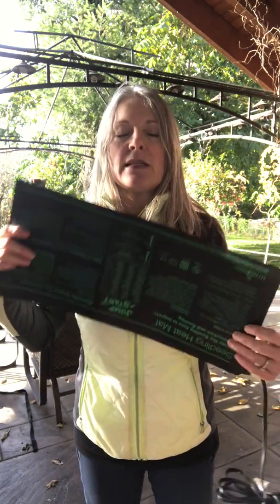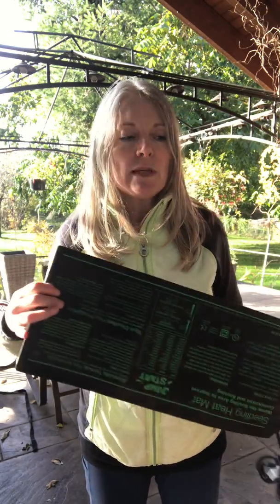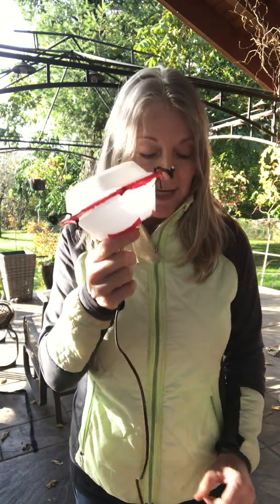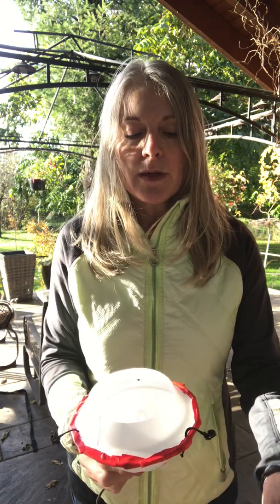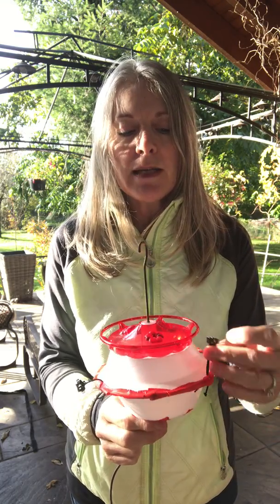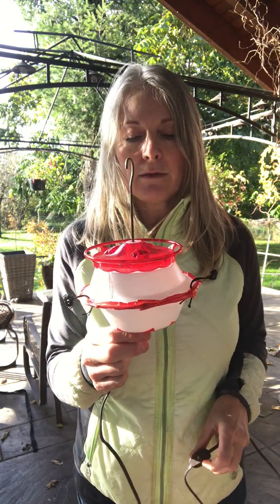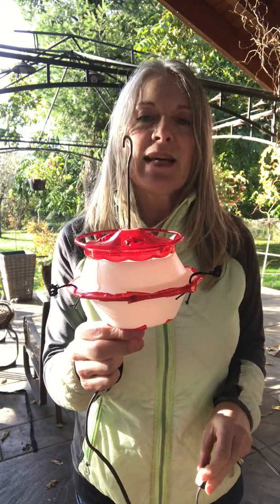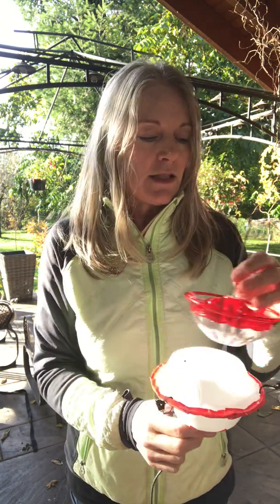How do I keep hummingbird feeders from freezing?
Anna's hummingbirds frequently overwinter in the Lower Mainland.  Help them survive in freezing temperatures by keeping their food available.  The recommended sugar to water ratio is discussed for nectar as well as ideas to prevent it from freezing.  Keep your Anna's hummingbirds safe and be there for them when the temperatures dip below zero.
Some excellent information can be found on the Rocky Point Bird Observatory
For information on how to make heaters, you can find it